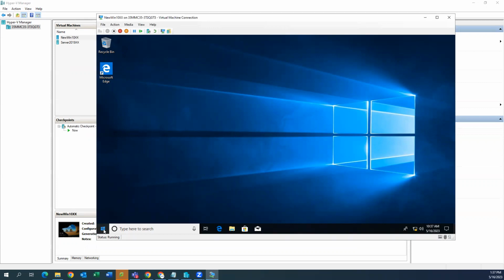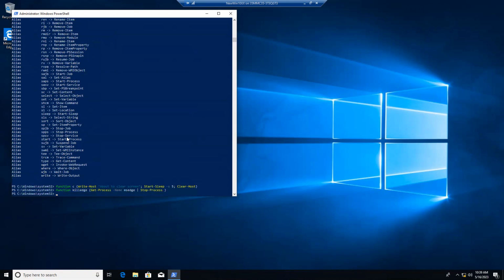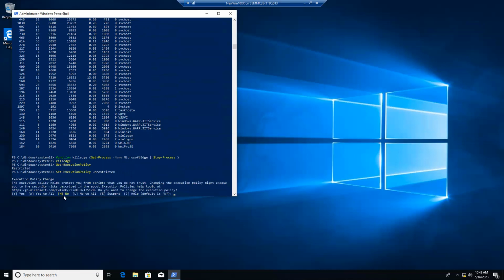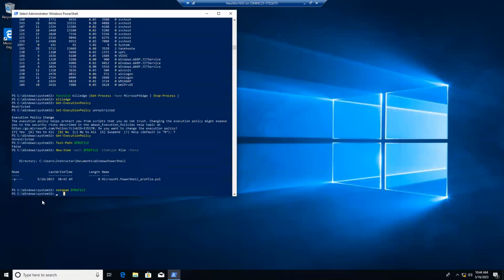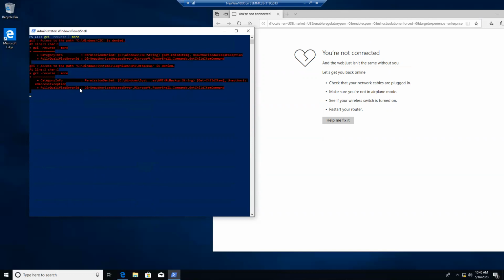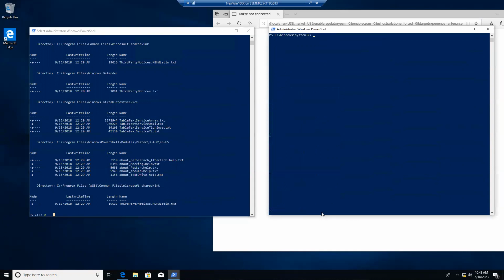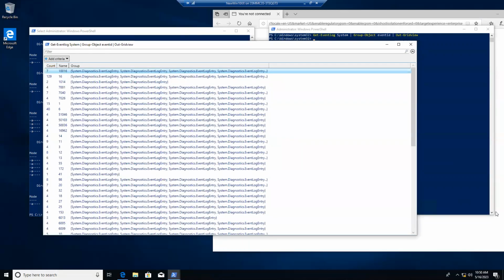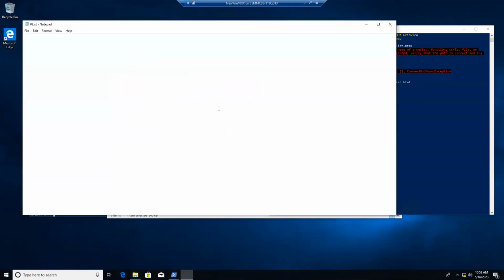Powershell Ex 2.1,2.2,2.3